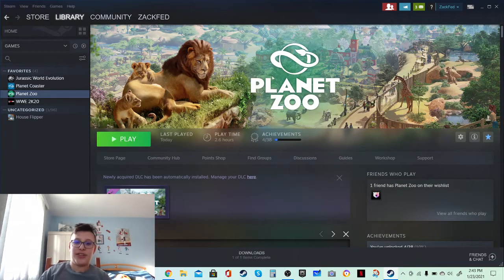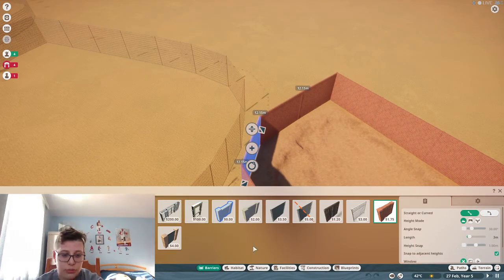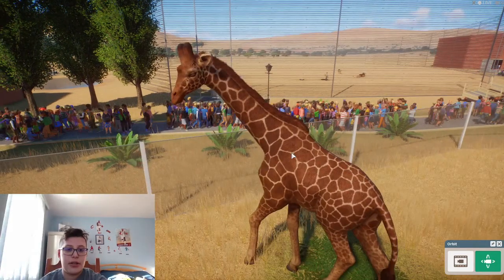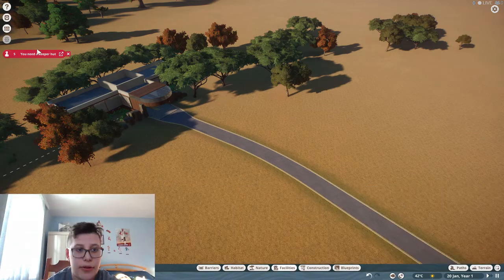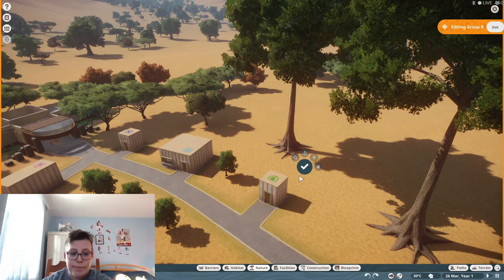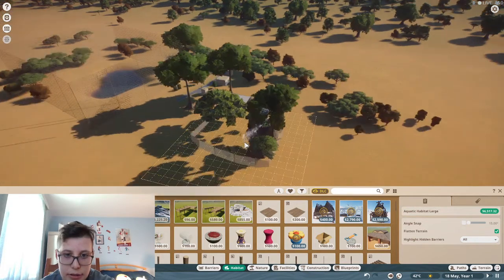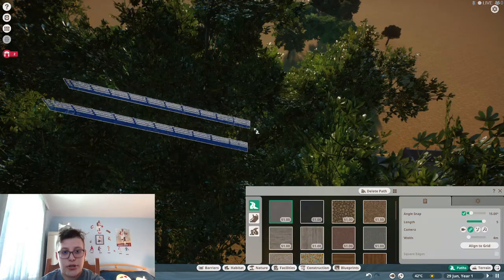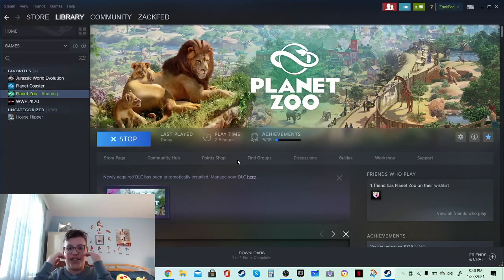Planet Zoo episode #1